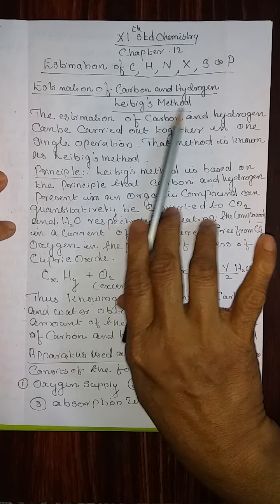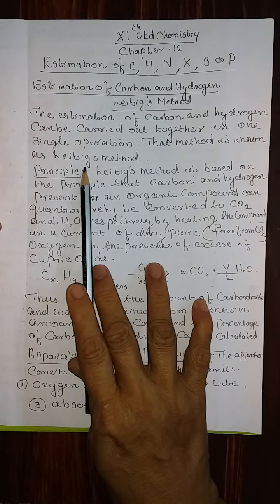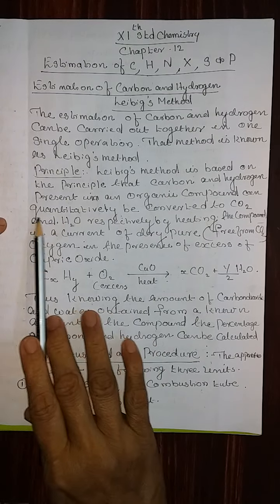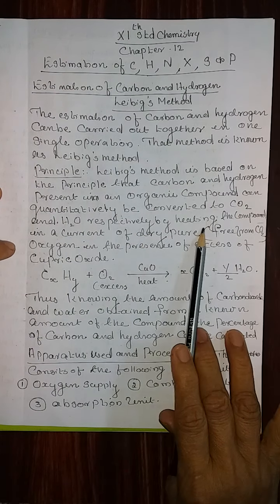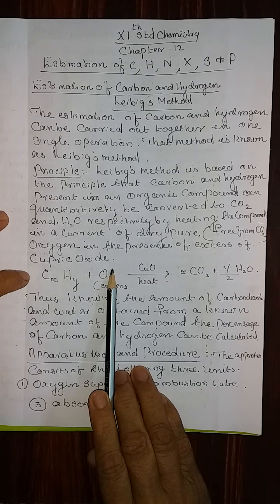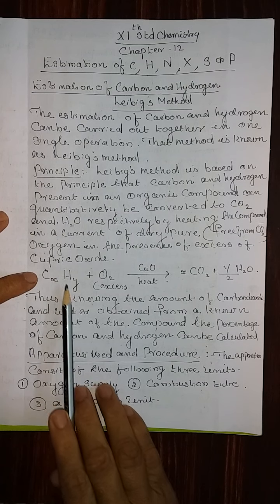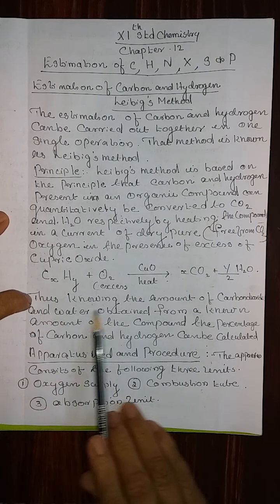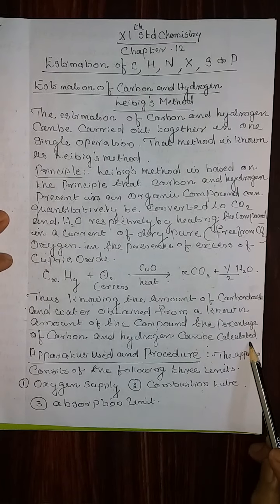Chemistry 11th std chapter 12 Estimation of carbon and hydrogen part 1